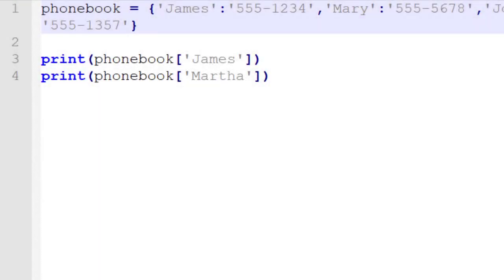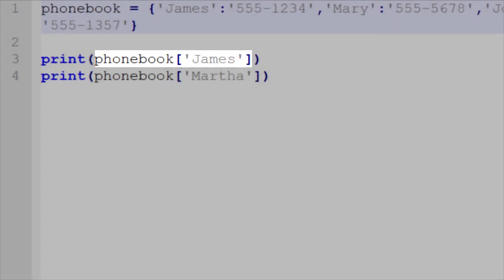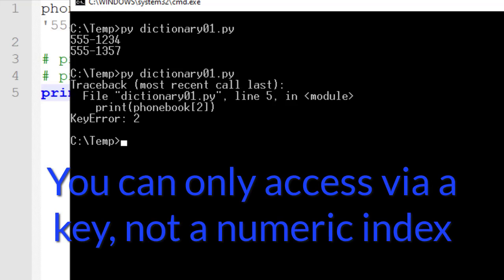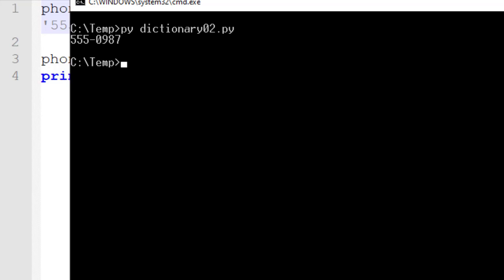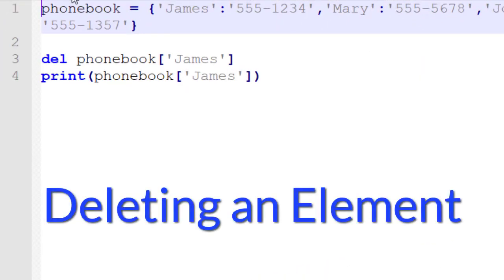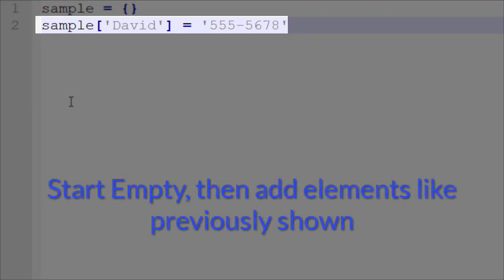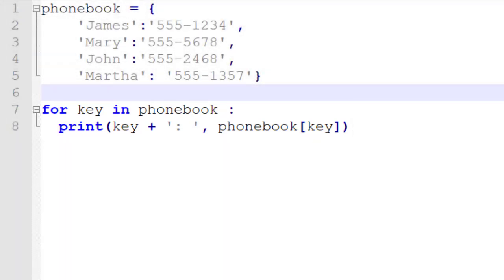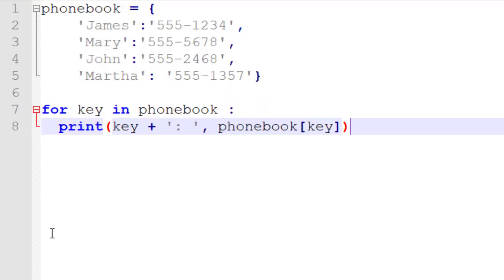Dictionary Objects in Python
In this video we look at Python's dictionary object, how to create them, add elements, remove an element, iterate (loop) through them, and access individual elements.
Having a basic understanding of Python and Lists will be helpful, but is not required.